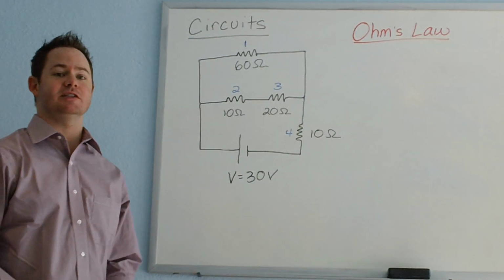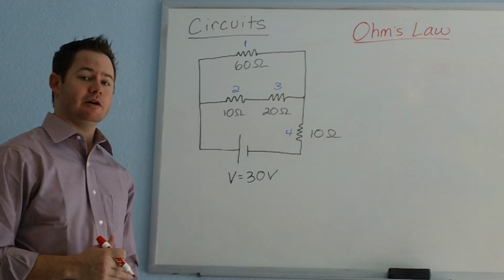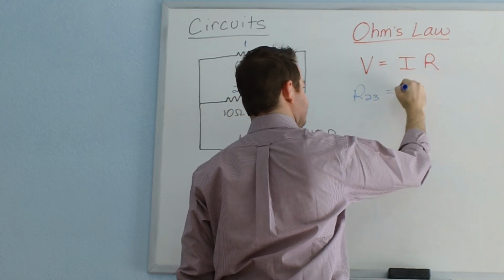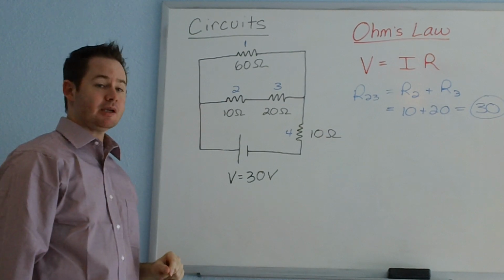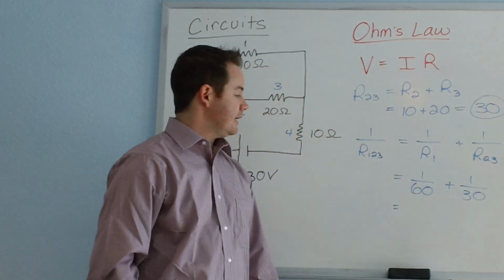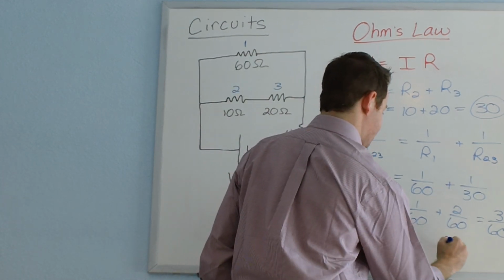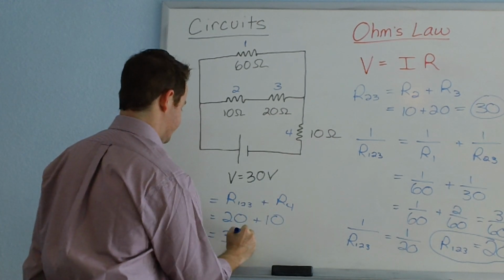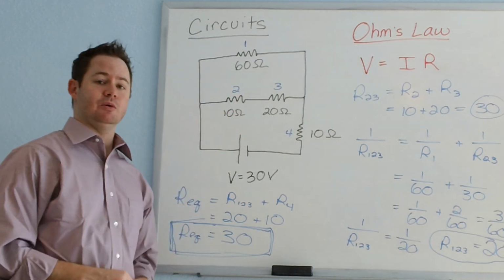Physics - Circuits Part 1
Finding equivalent resistance in a circuit